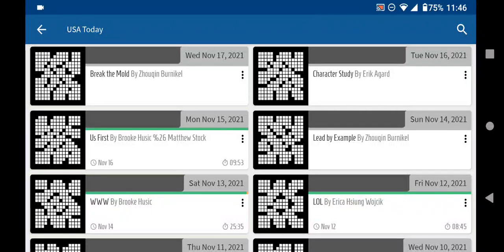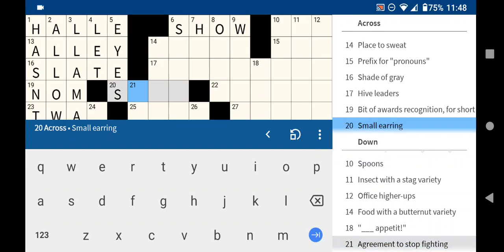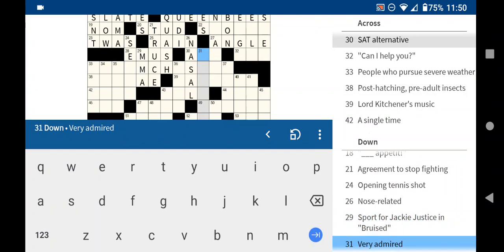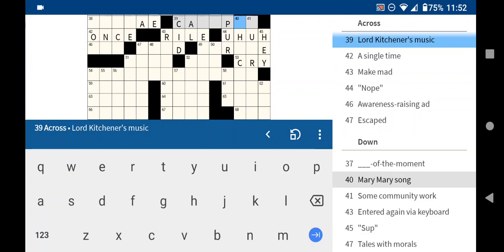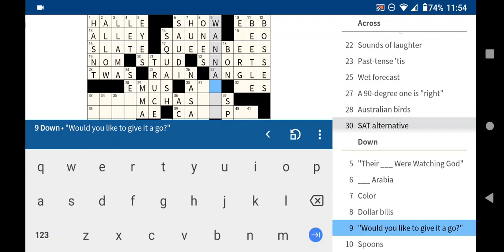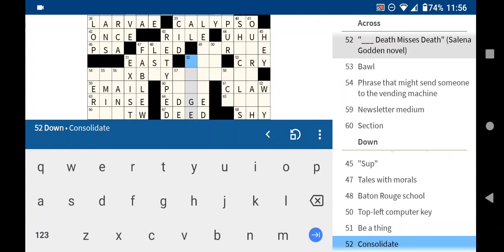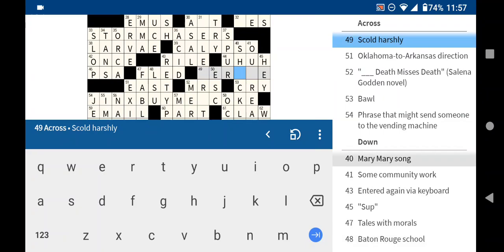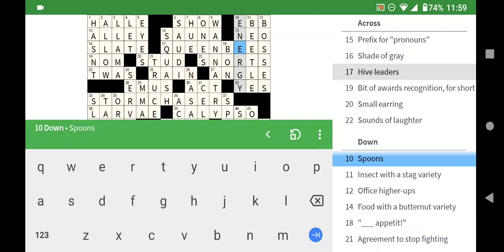Solving the USA Today Crossword ★ 11/16/2021 (Tuesday puzzle)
In which I experiment with another screen orientation and exhibit my ignorance of Spoon Theory.

Solving the crossword puzzle "Character Study" by Erik Agard, published in USA Today on November 16, 2021. Solution displayed at 13:03.